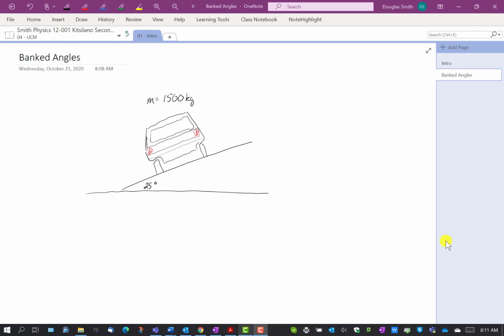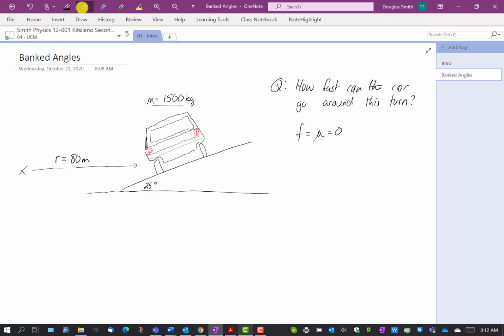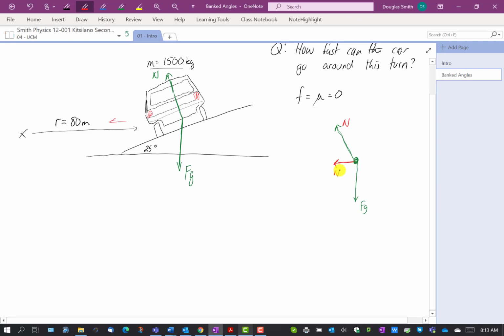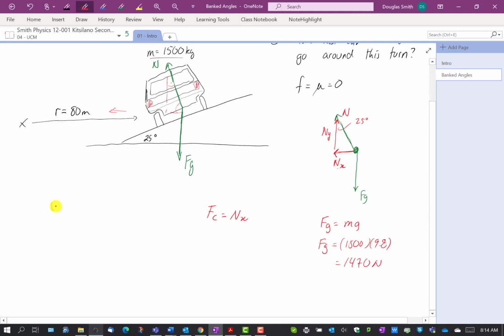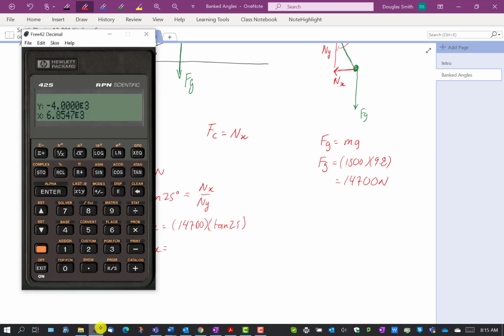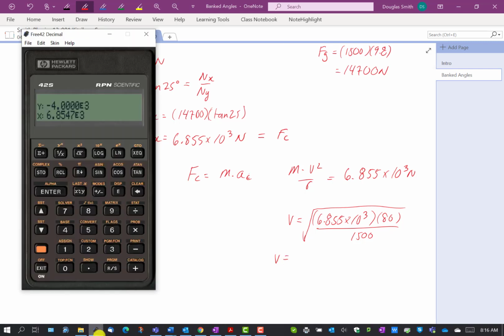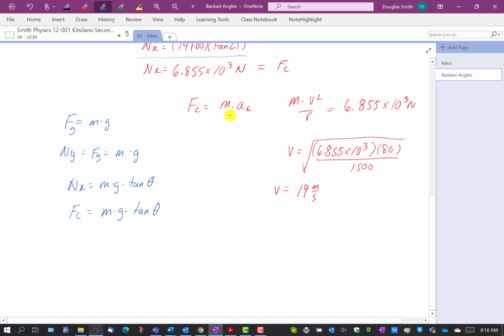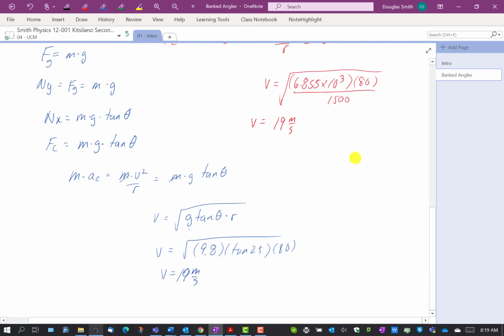UCM Banked Turns